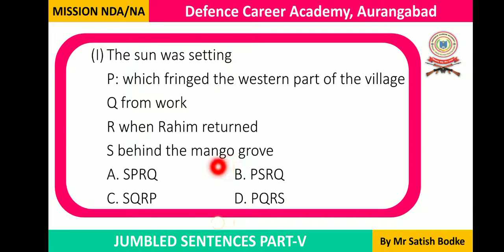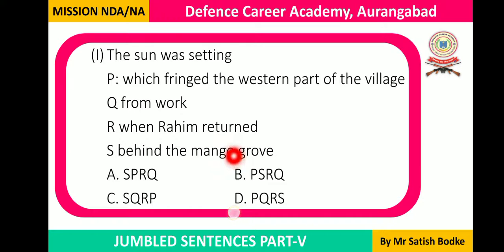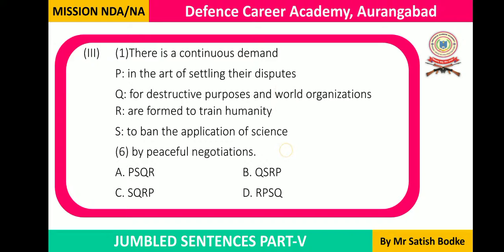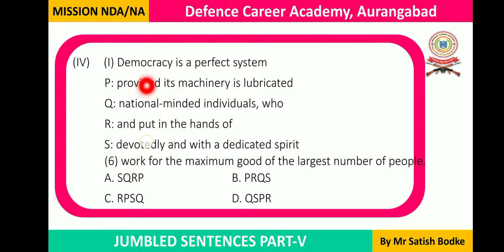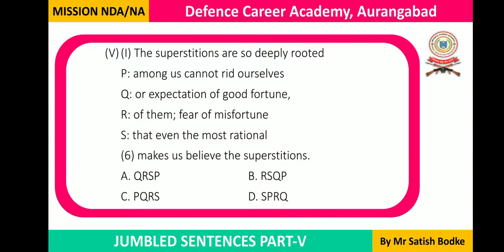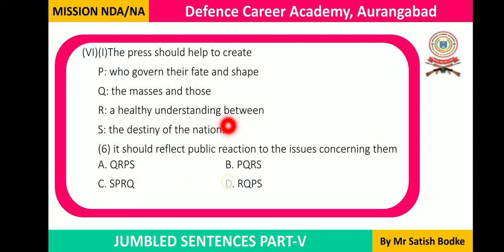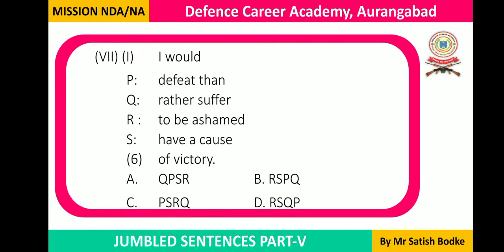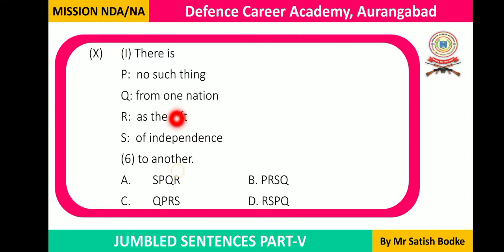Jumbled Sentences | Magic Tricks | Part-V | NDA English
In this video, you will learn some of the most important tricks for Jumbled Sentences Type of Questions in NDA written examination.